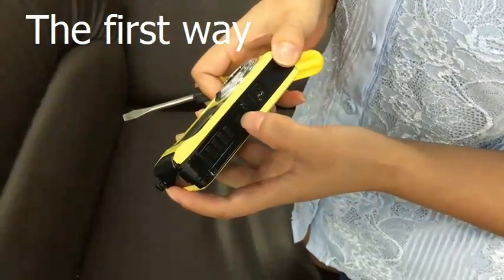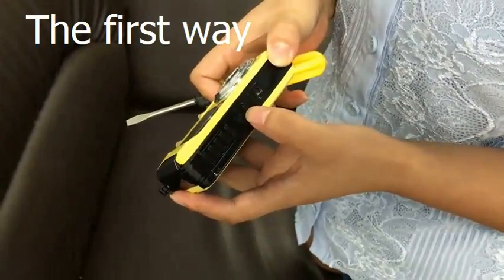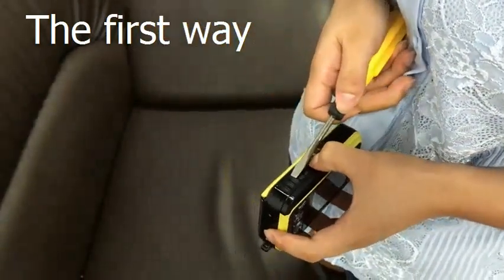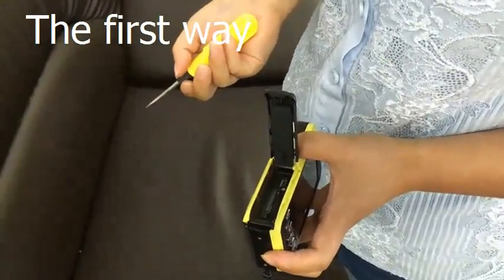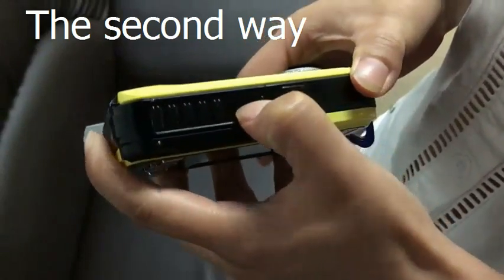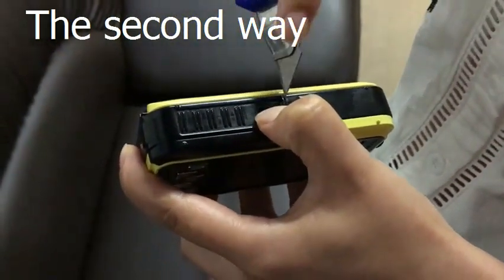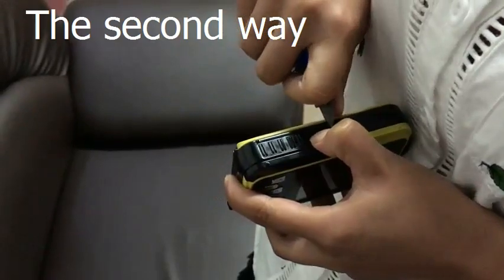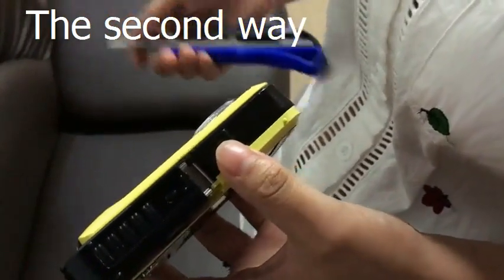Two easy ways to OPEN battery compartment doors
If you have met any problem in opening the battery compartment door for the waterproof camera, you can refer to the two ways shown in the video. FOR WATERPROOF CAMERA FROM MARVIE